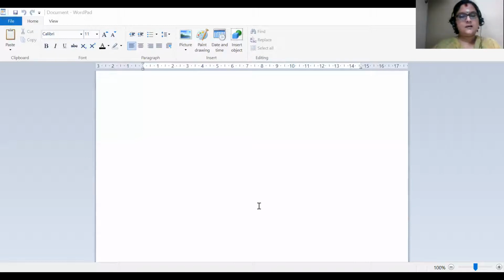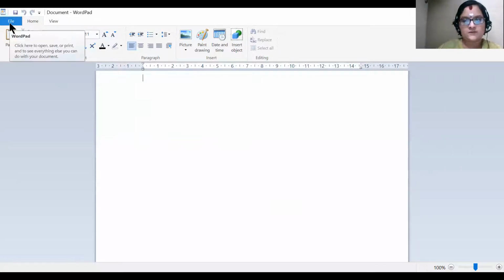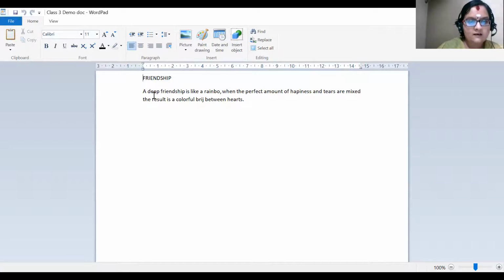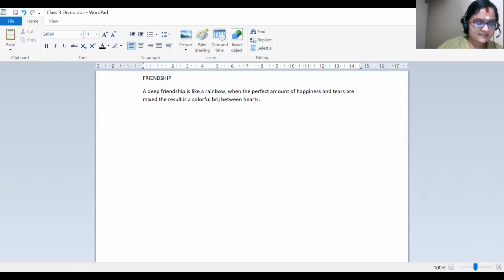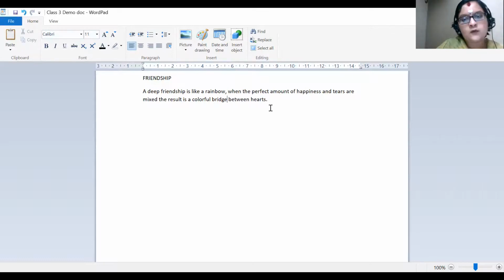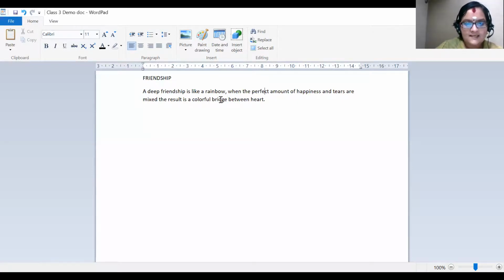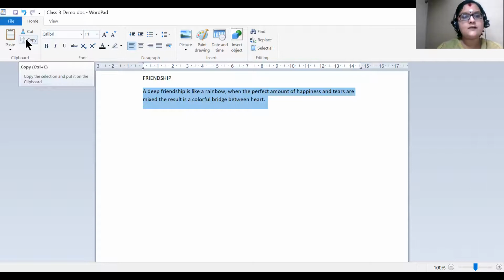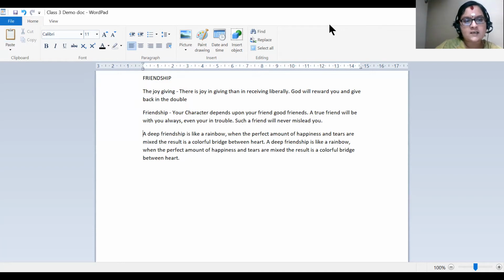Cl 3 - CSC - Ch 8 Editing in WordPad - Subtopic: Opening, Editing, Copy & Moving Text - Part 1 of 4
This is the video on Editing in WordPad - Opening, Editing, Copy & Moving Text - Part 1